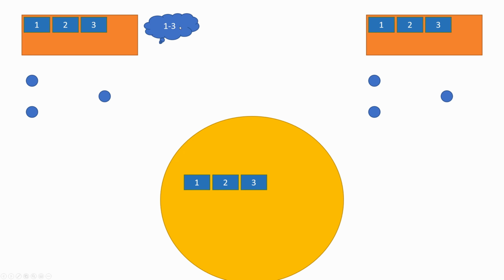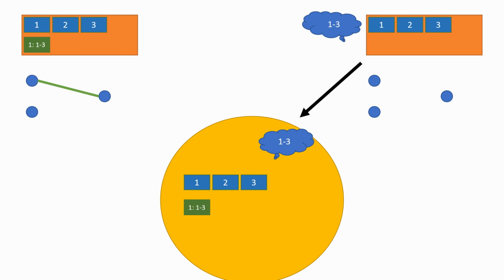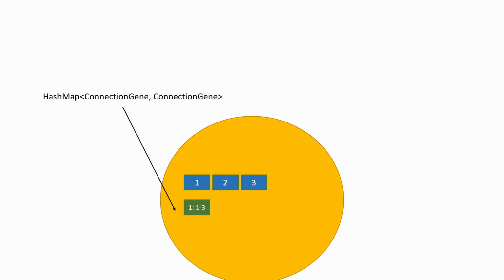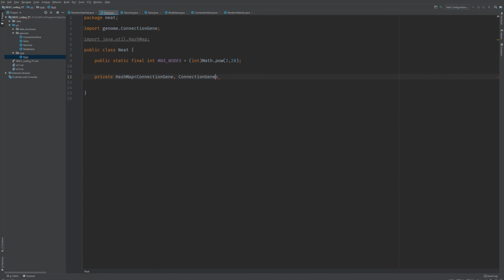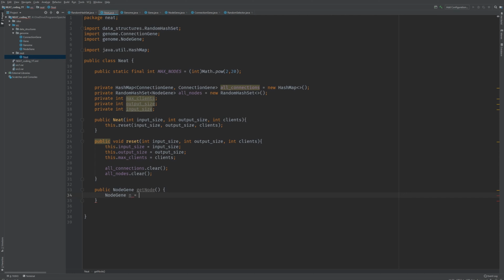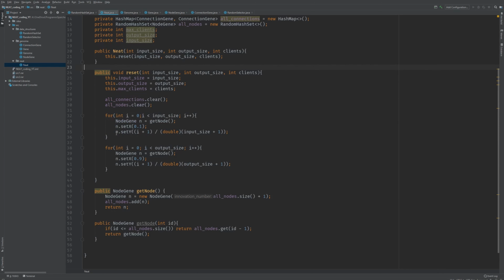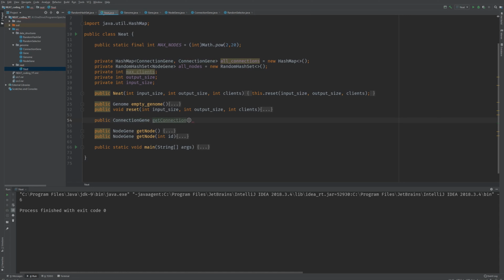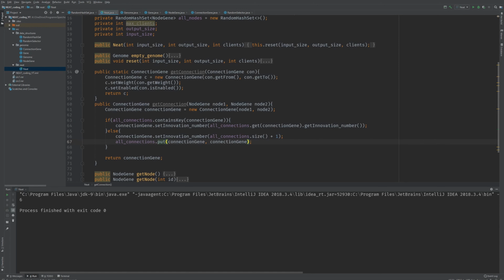Neat - Java Implementation 3